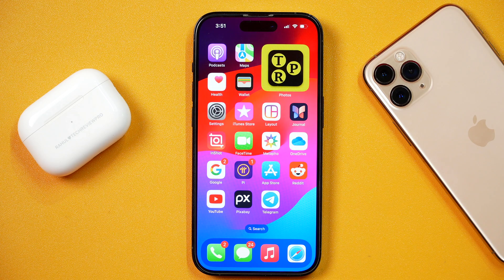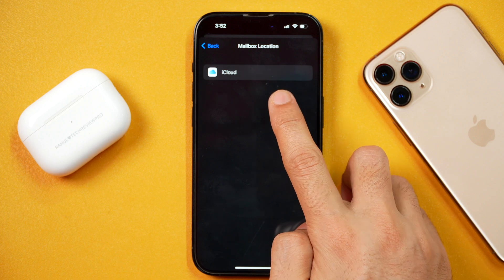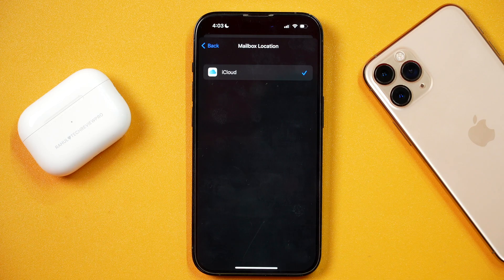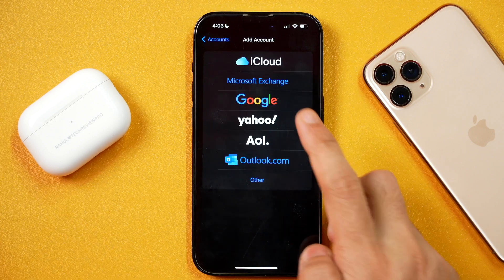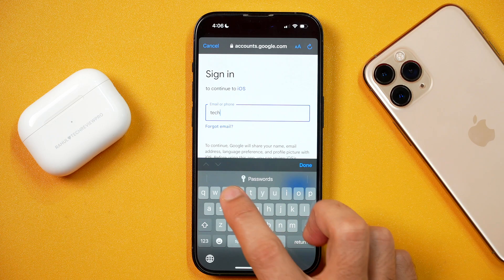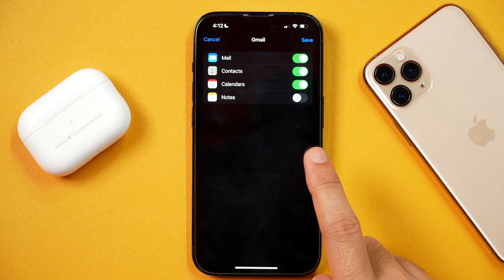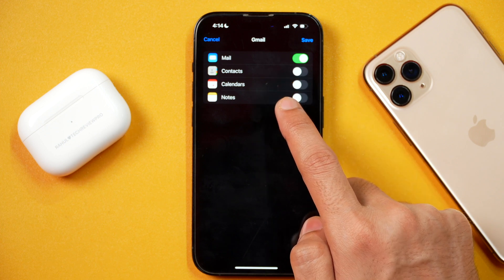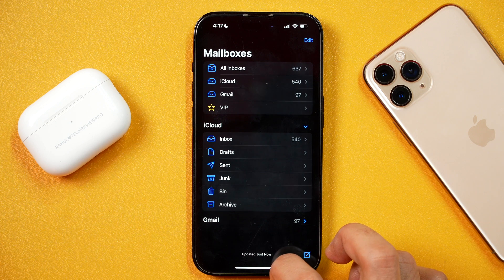How to Add Multiple Email Accounts to Mail App on iPhone/iPad? ✅ Use Gmail Account in Apple Mail 🔥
Want to Add Multiple Email Accounts on iPhone or iPad? Add Mutiple Gmail/Email Accounts in Mail App on iPhone or iPad and Use Gmail, Outlook, Yahoo Mail etc. in iPhone Mail app. Want to Learn How to Add Multiple Email Accounts in Apple Mail App on an iPhone or iPad? Here is How to Use Gmail Account in Apple Mail on an iPhone or iPad.

Once you learn how to add multiple email accounts in Apple Mail app on your iPhone, you'll be able to use any email account on your iPhone or iPad.

How to Create FREE Google Account on iPhone? Create and Use FREE Gmail ID on iPhone